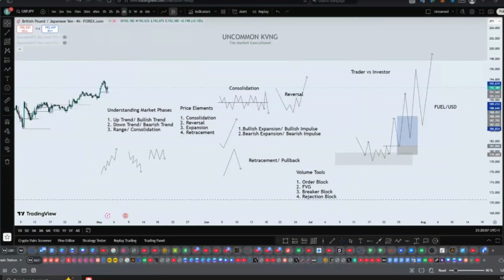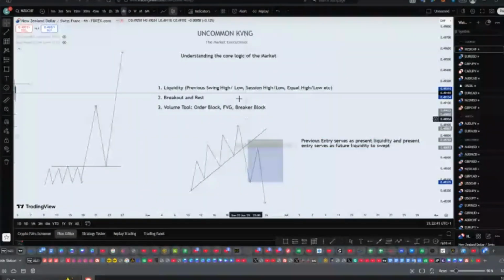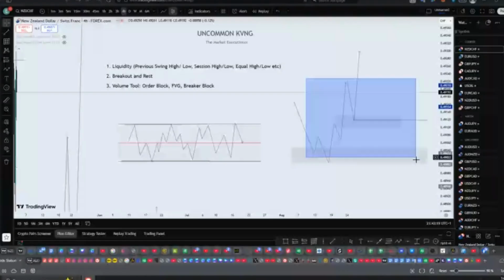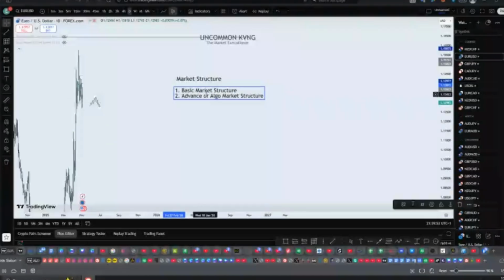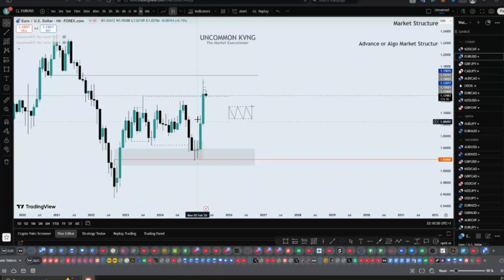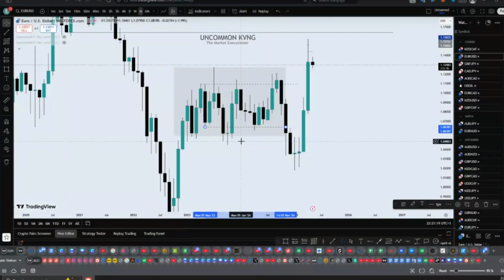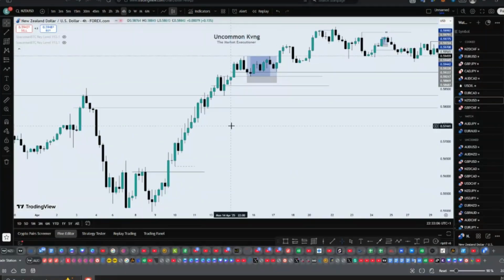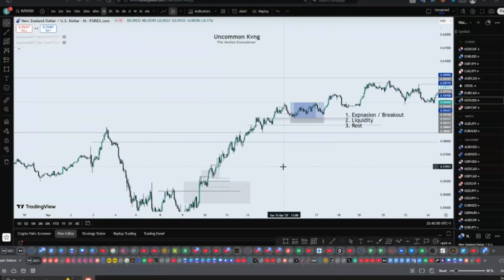Crack the Code: The Core Logic of Price Action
Are you struggling to make sense of price action? 🤔
In this video, I’ll break down the Core Logic of Price Action — the simple yet powerful framework that explains why the market moves the way it does.

Once you understand this logic, you’ll stop guessing, stop overtrading, and finally start trading with clarity and confidence.

Whether you’re trading Forex, Stocks, or Crypto, mastering price action is the key to spotting opportunities and avoiding traps.

🔥 What you’ll learn in this video:
• The hidden logic behind every price movement
• How to identify key market phases with confidence
• Why most traders fail at price action (and how to avoid it)
• How Smart Money uses price action to trap retail traders

At Uncommon University, you’ll master:
✔ Market Structure & Price Action
✔ Directional Bias & Higher Timeframe Mapping
✔ Confirmation Entries & Risk Management
✔ Psychology of Execution & Discipline
✔ Live Trading Practical + Strategy PDF

⚡ Who this video is for:
• Day traders & swing traders tired of inconsistency
• Prop firm traders trying to pass challenges
• Anyone serious about mastering trading from the inside-out